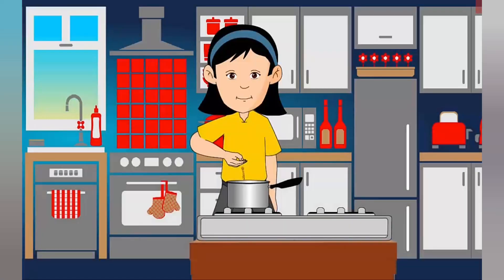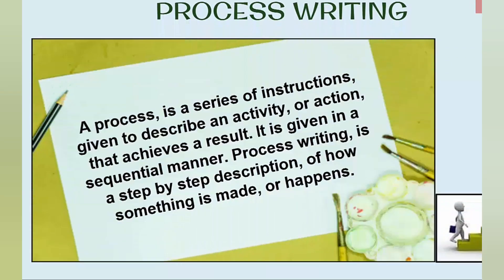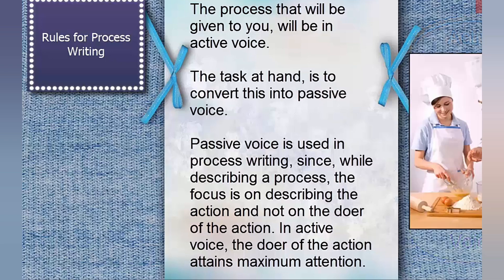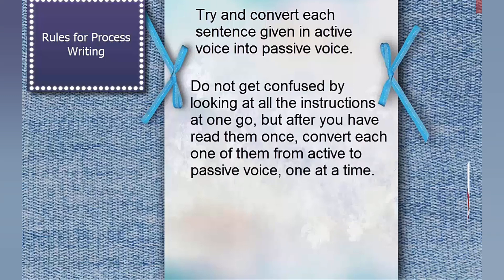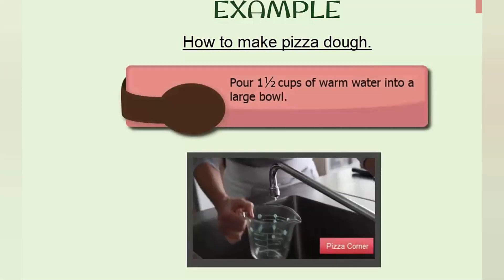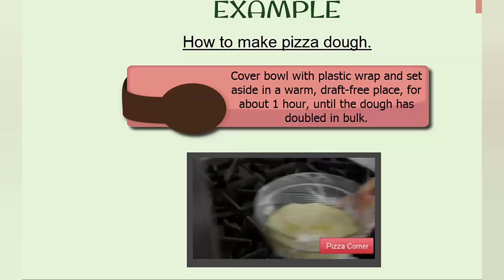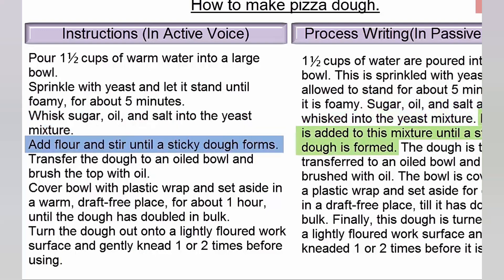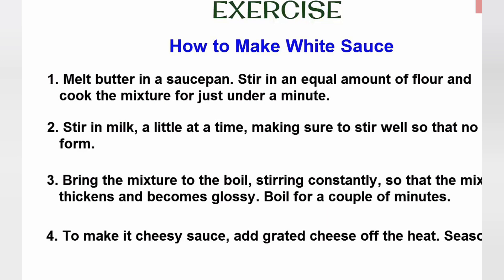Active & Passive Voice. explanation with examples. Animation